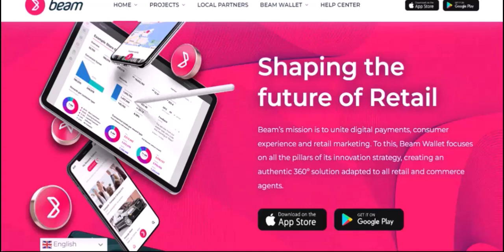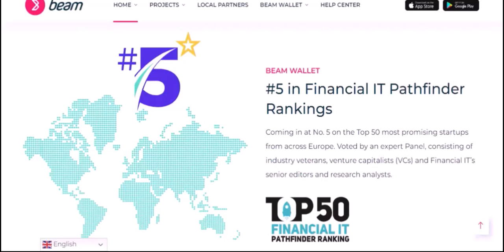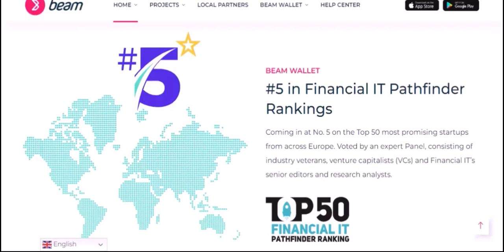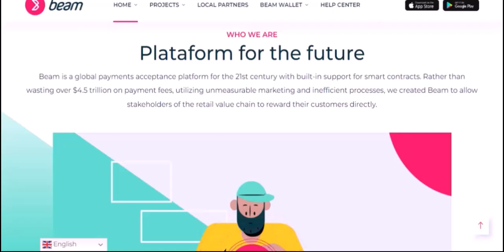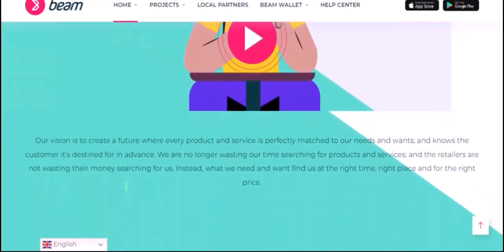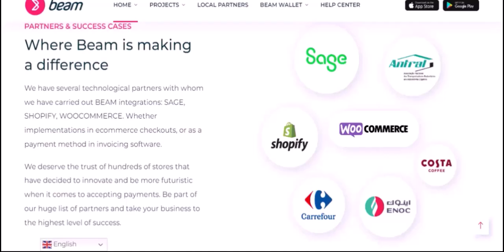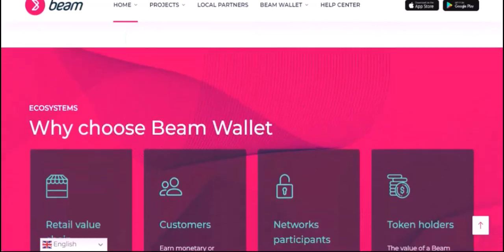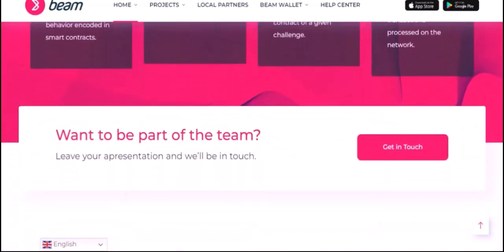How do you use the beam wallet app?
In this video we talk about How do you use the beam wallet app